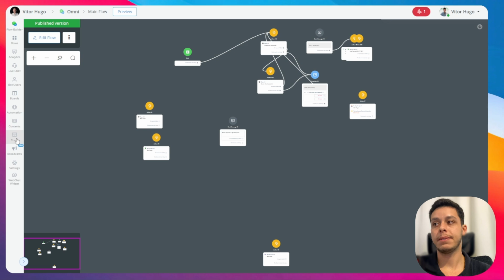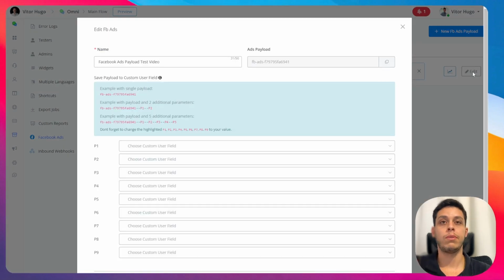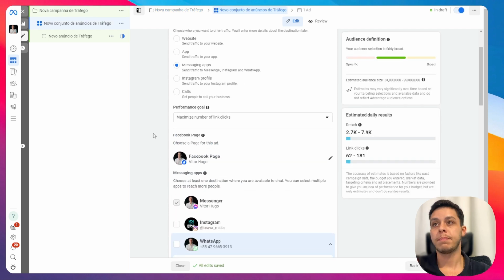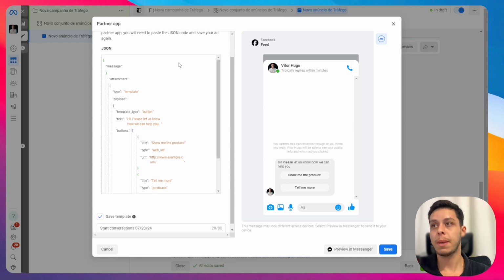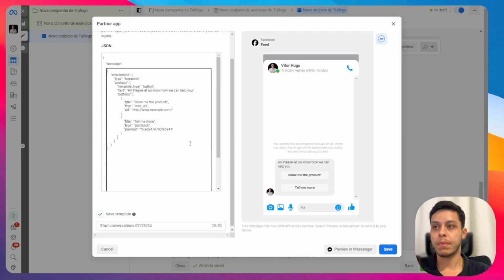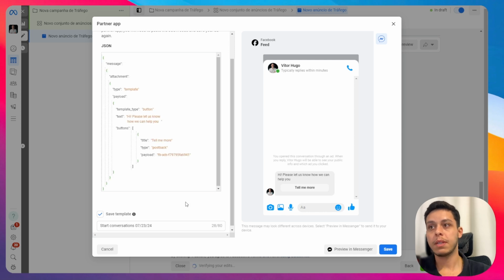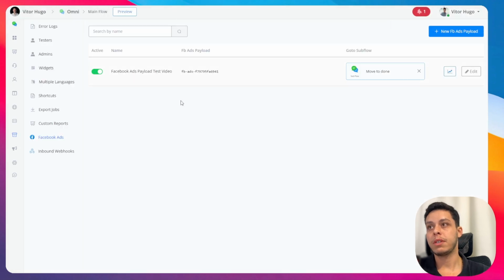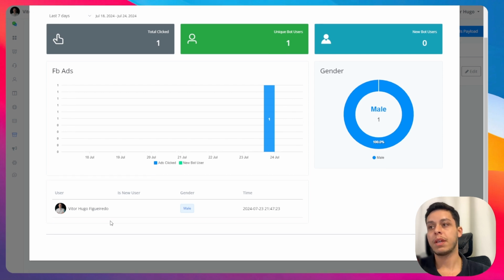Connect Messenger Ads with JSON Payload